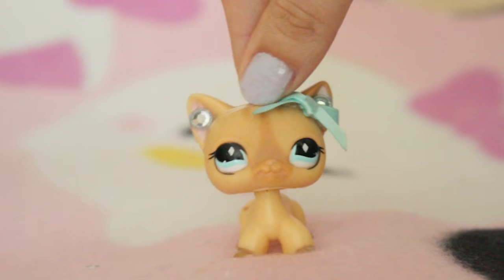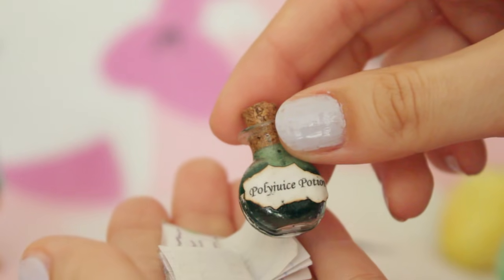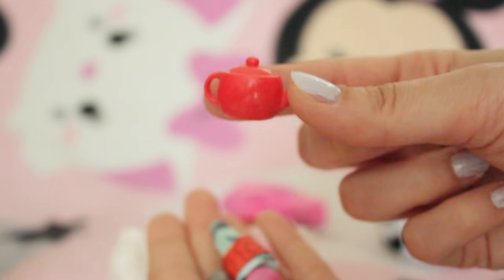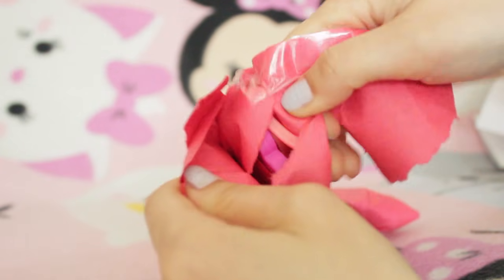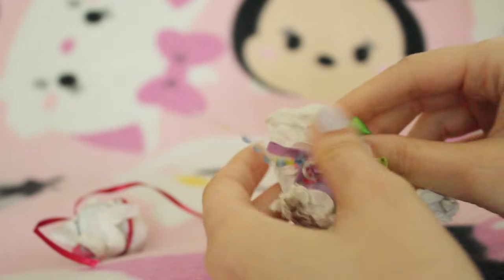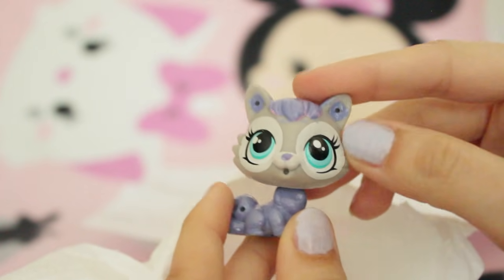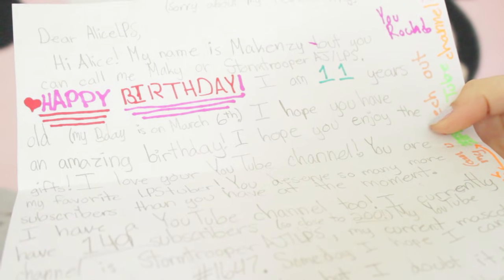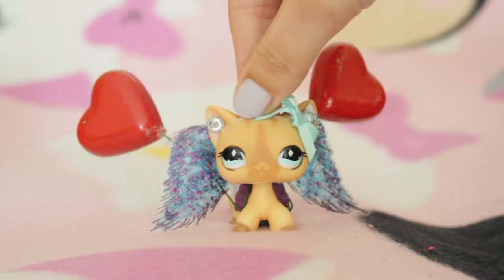BIRTHDAY MAIL TIME! [PO Box Closed]| Alice LPS